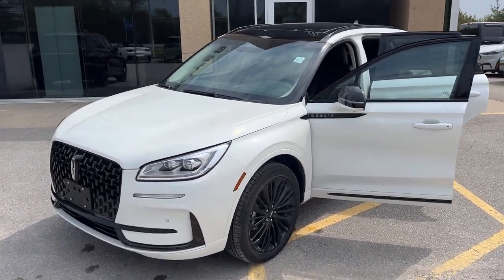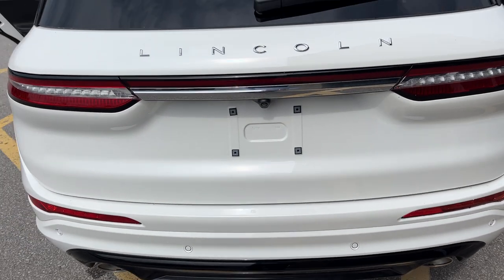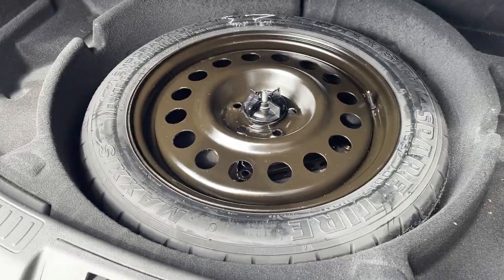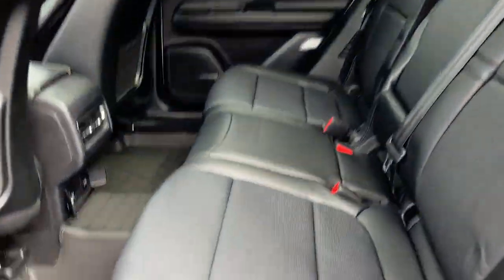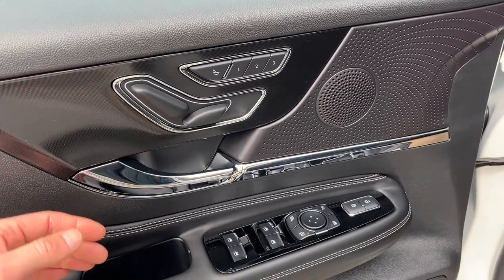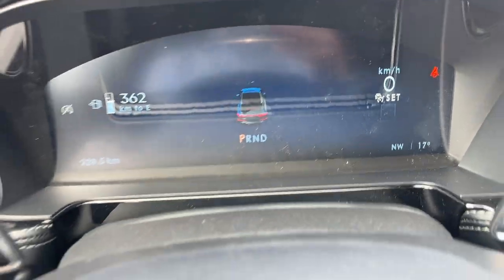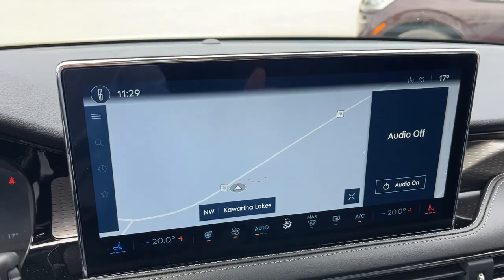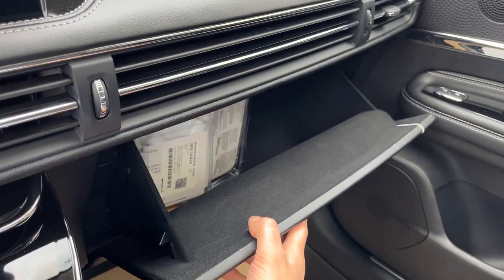2024 Lincoln Corsair Reserve AWD 201A in Pristine White Metallic Tri-Coat Walk-Around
Reserve AWD 201A|Pristine White Metallic Tri-Coat|2.0L Turbocharged Engine|Panoramic Vista Roof w/ Power Shade|Jet Appearance Package|20" Black Alum Alloy Wheels|All-Season Tires|Black Roof Rails|Front and Rear Parking Sensors|360 Camera|Hnads Free Liftgate w/ Foot Activation|Premium Leather Trimmed Ebony Heated and Cooled Front Power Seats w/ Lumbar|Heated Steering Wheel|Active Noise Control|Lincoln Co-Pilot360 2.1 Vision|Intelligent Adaptive Cruise Control 2.0|Lane Centering|Wireless Charging|Remote Start|Wireless Apple Carplay and Android Auto|And Much More!